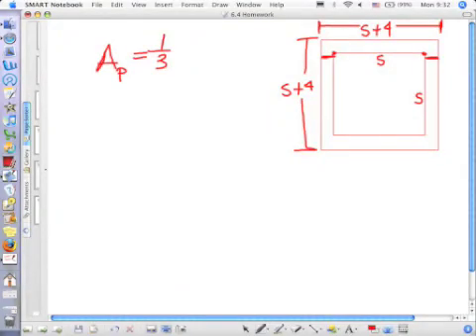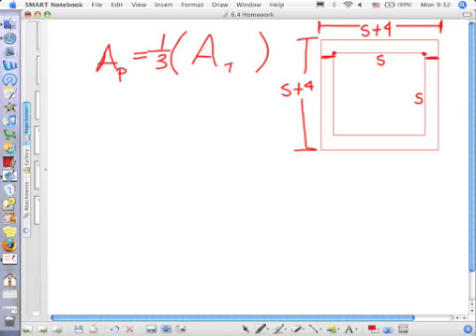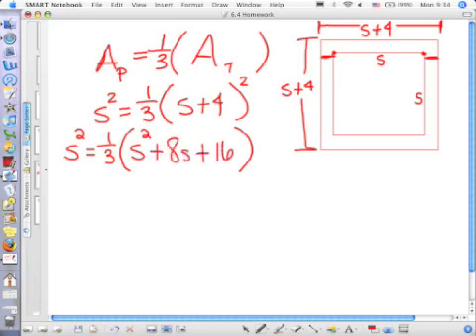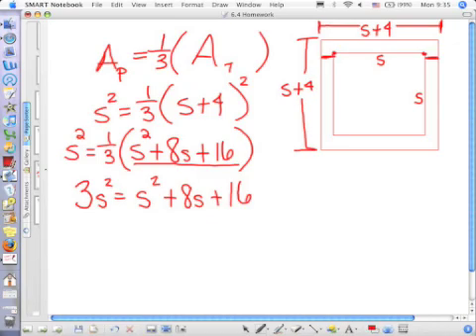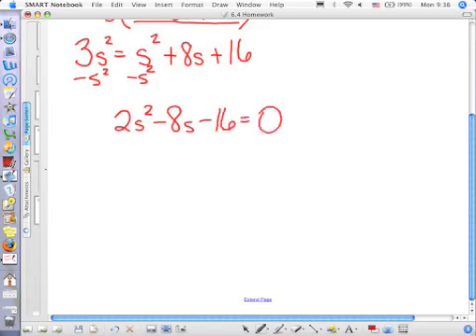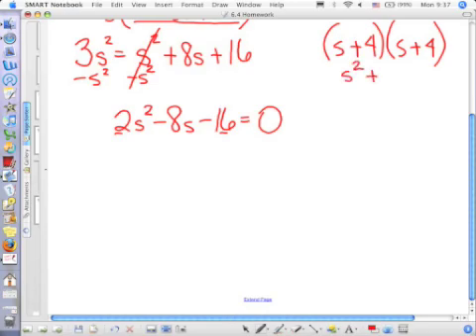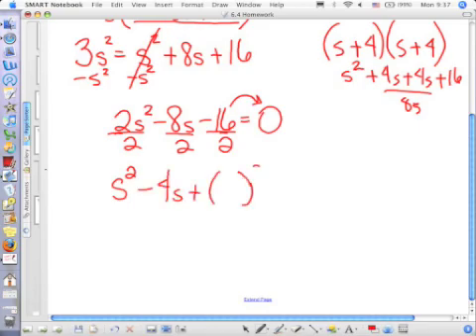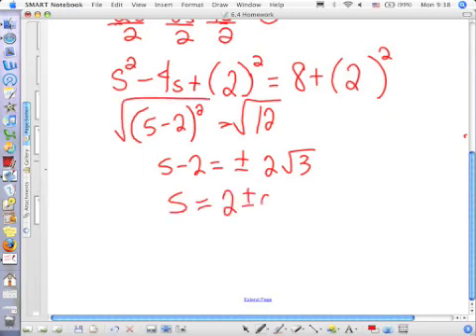Complete Square Review Pt4